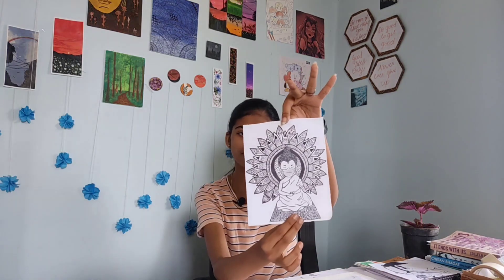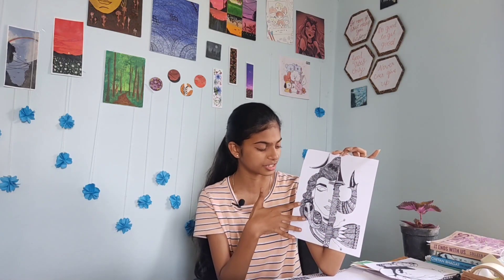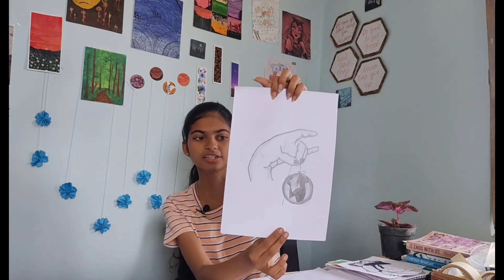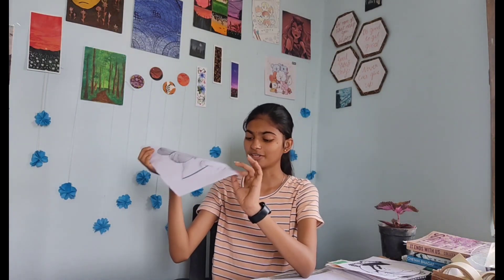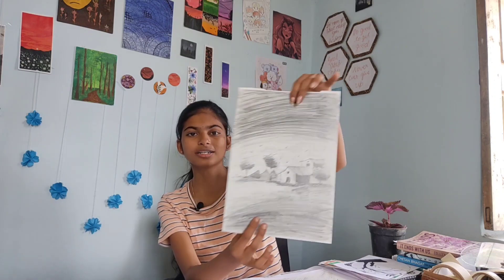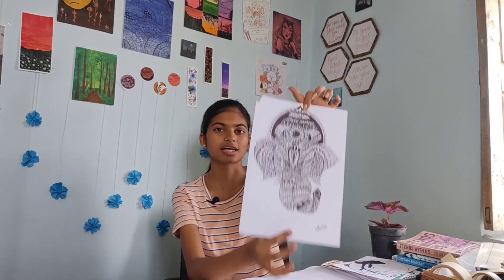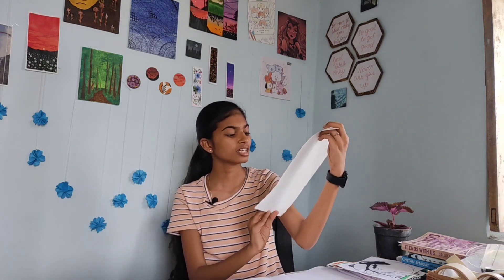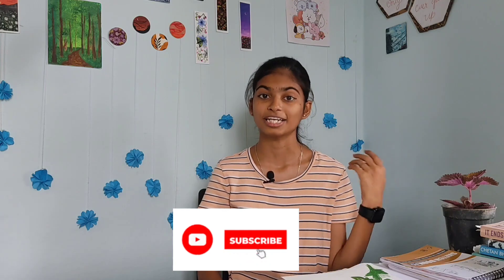showing all my artworks..|| i love doing mandala art!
hello everyone ...
here's some of my art works ..
I have posted all my artworks and paintings on my Instagram mentioned below do check it out.